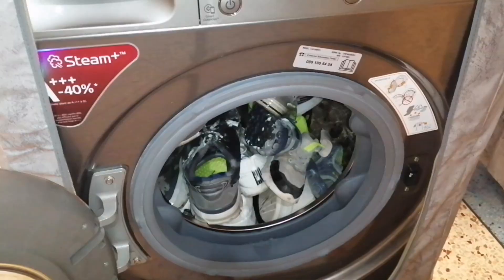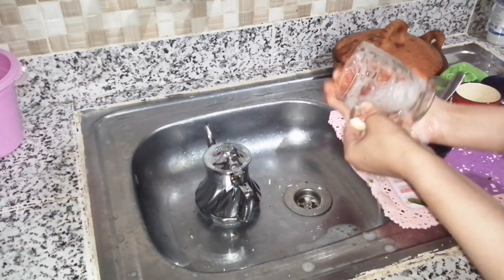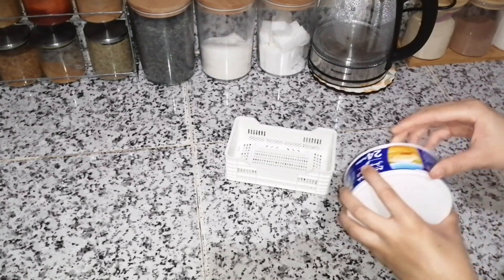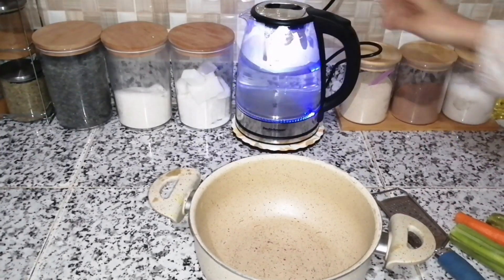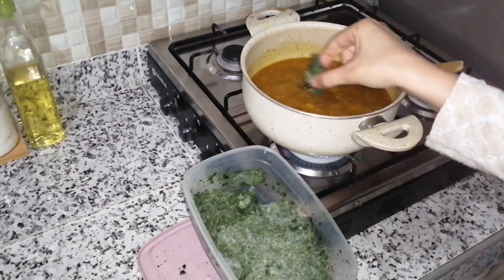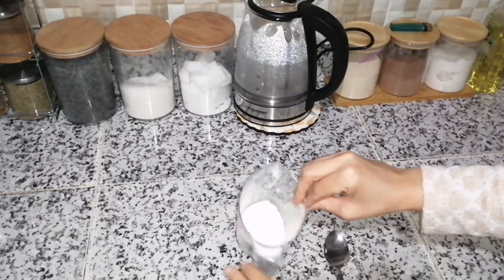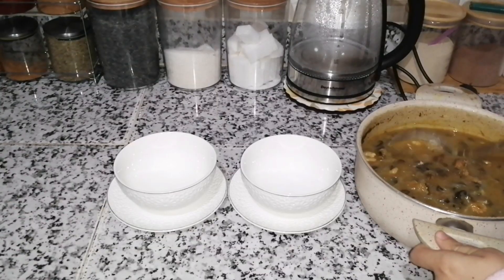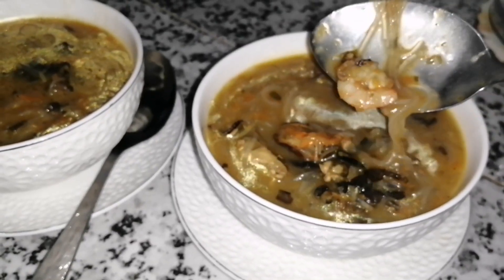روتين تحفيزي وطاقة ايجابية♥️تنظيف عميق الاحذية الرياضة👍شربة بالخضروات والسمك كتجي لذيذة 😋